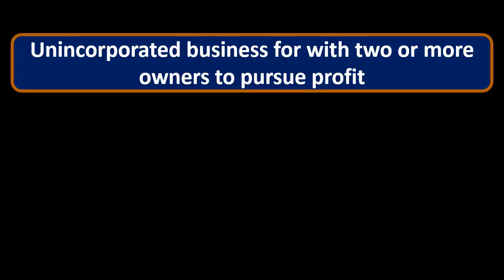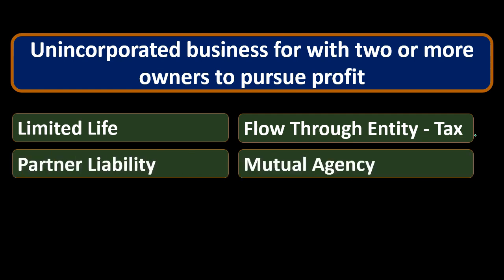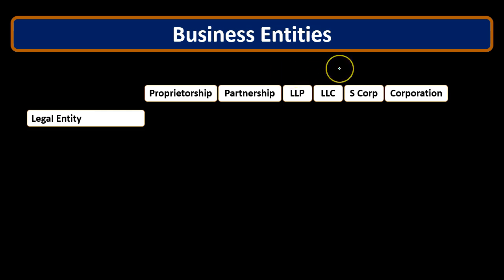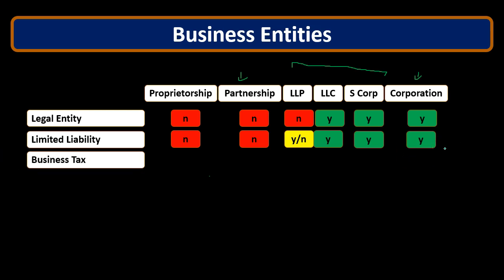Partnerships Introduction - Financial Accounting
Introduce the characteristics of a partnership type of organization. When setting up a new business, the type of entity is an important questions and consideration. When considering the characteristics of a partnership it is useful to compare and contrast them with other business entity types. A partnerships has two or more partners and has a business objective to pursue profits, similar to any business entity. A partnership has limited life unlike a corporation which can live past the life of individual partners. A partnership has more liability risk the the owners of a partnership then a corporation. The partnership is a flow through entity, meaning it is taxed a the individual level rather then the business level, eliminating double taxation. The partners in a partnership have mutual agency.